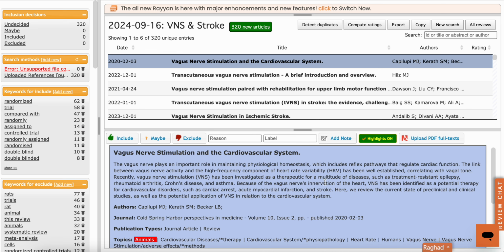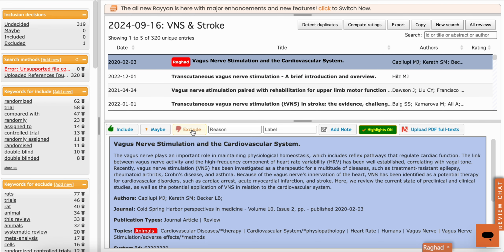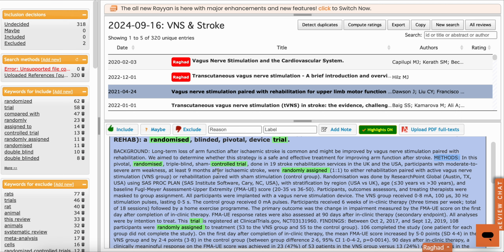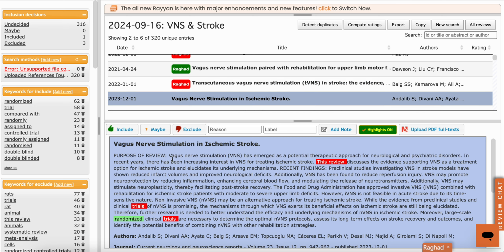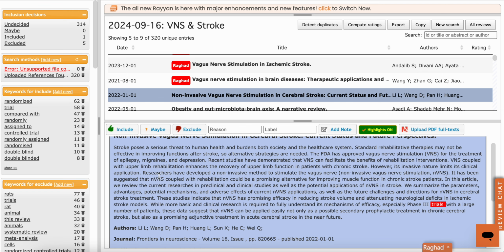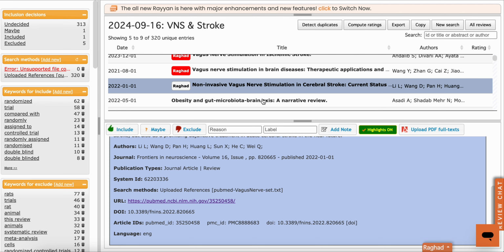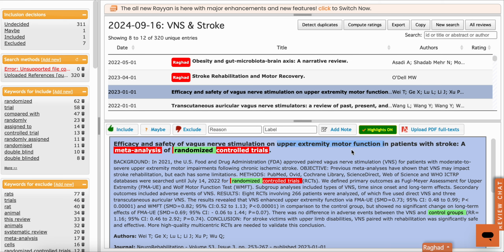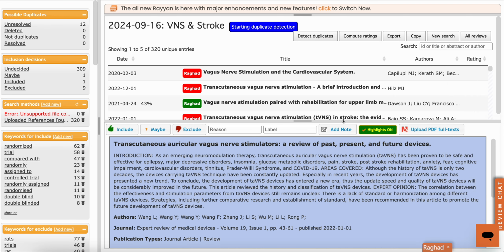Title and abstract screening on Rayyan website